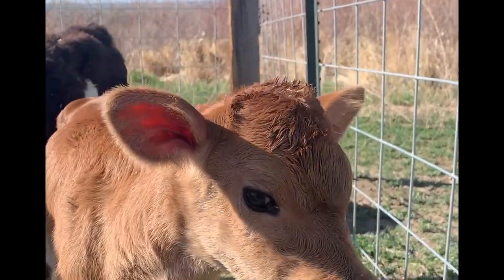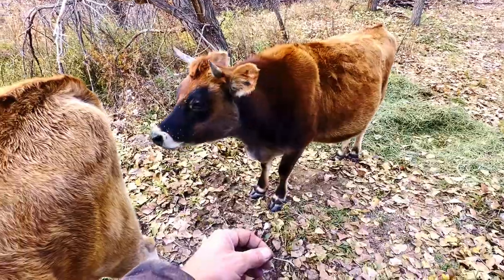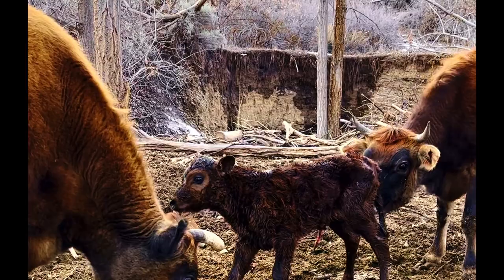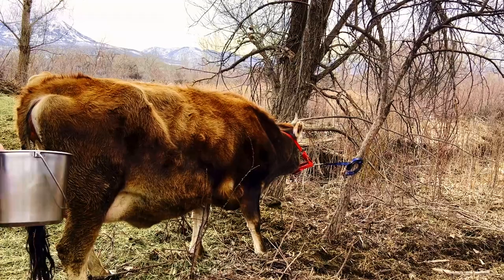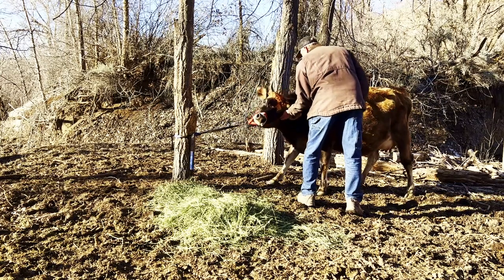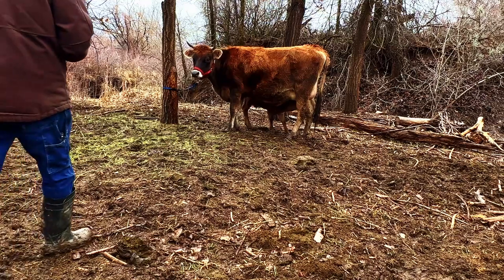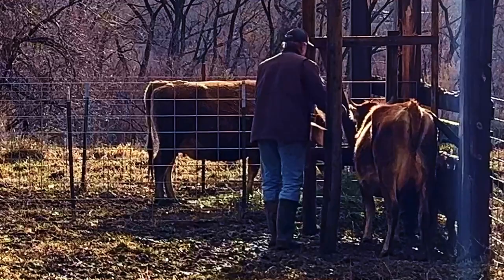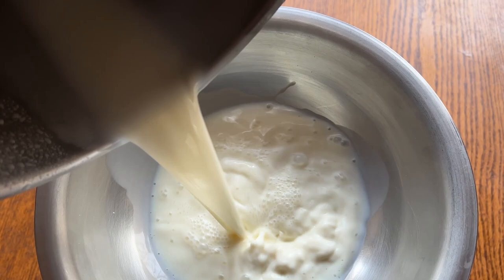How I train a rank heifer into a good milk cow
This video follows the life of our Jersey cow Cinnamon. She was born on farm two years ago, and just delivered a healthy calf. She is a bit of a trouble maker, but this video shows the techniques I used to turn her from a salty heifer into a well mannered milk cow.